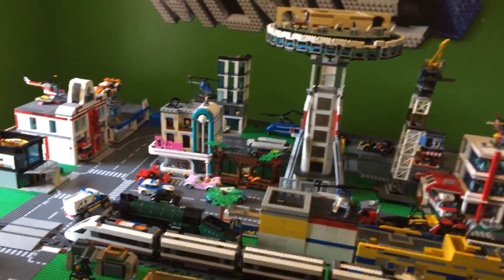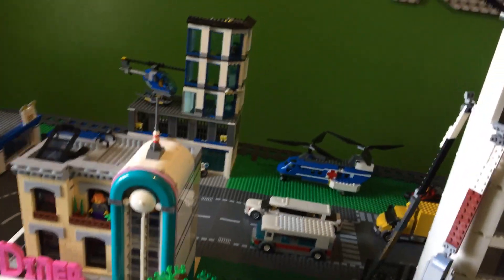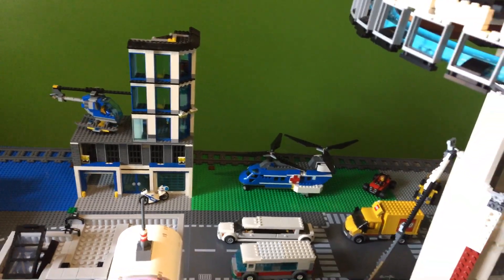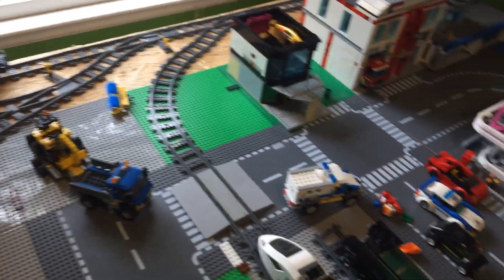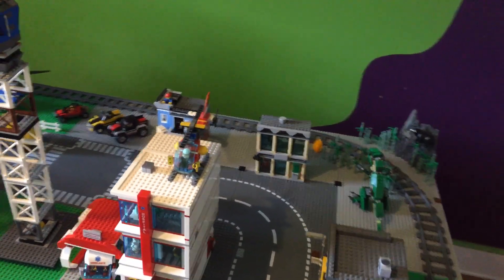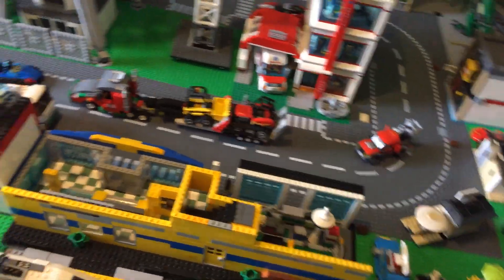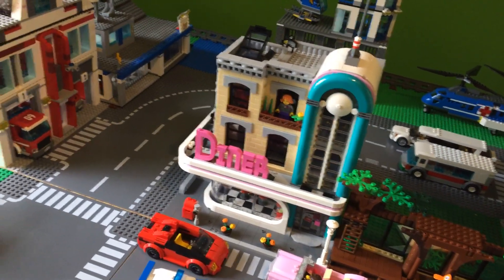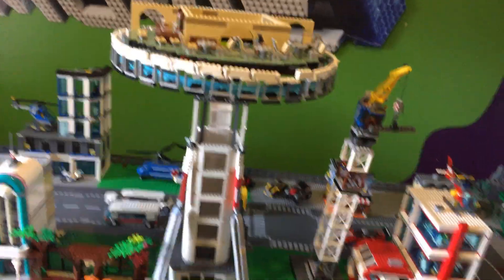My Lego city in the new additions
Adding the new creator diner and police station to the city